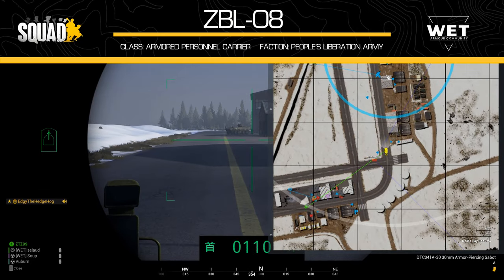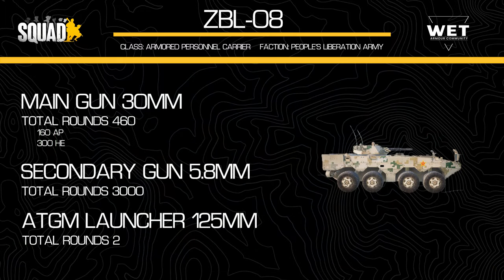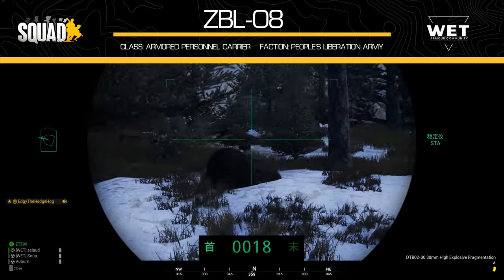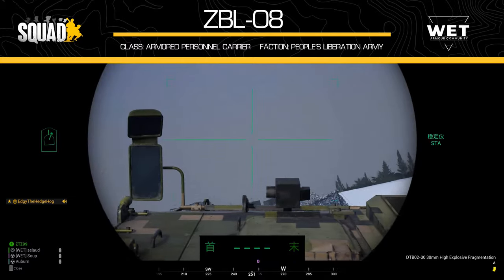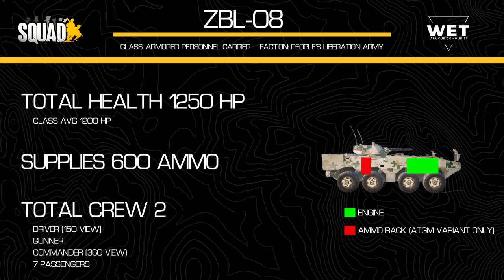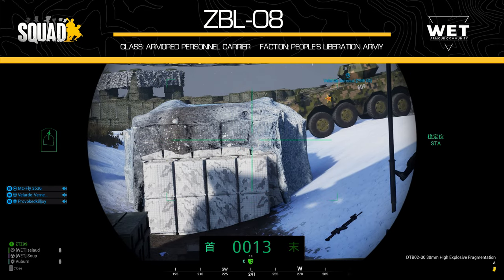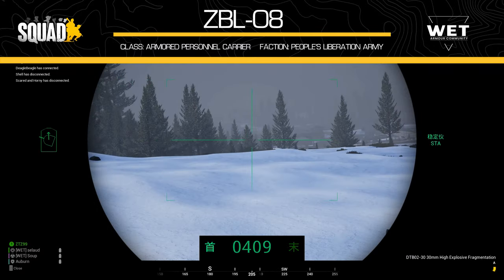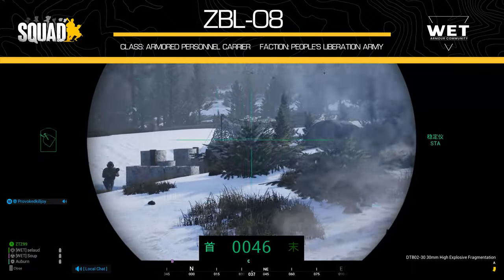The ZBL-08 - Everything YOU NEED TO KNOW | Armour Briefs Episode #19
Today we have a new episode of our armour brief series!

If you wanna have awesome games like this one don't forget to check out our guys of Riplomacy they have both Invasion and RAAS/AAS 24/7 servers with the best maps
and layers.